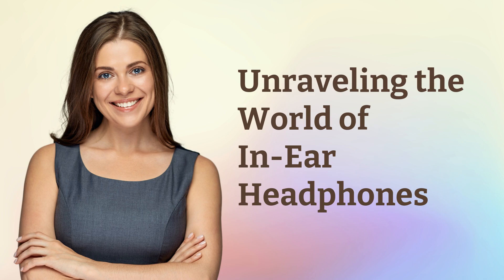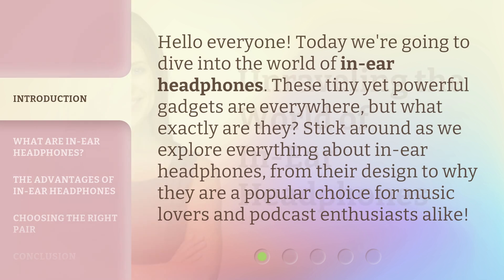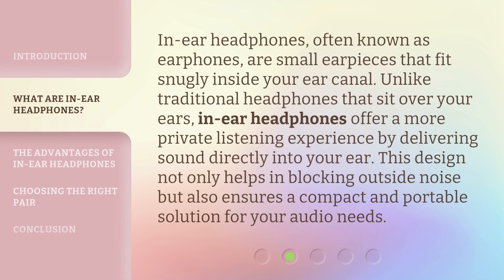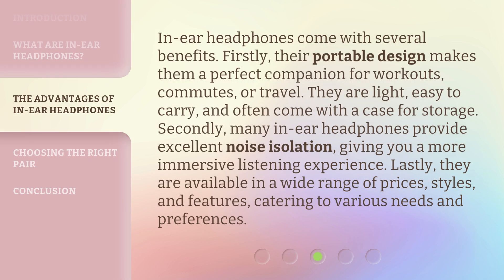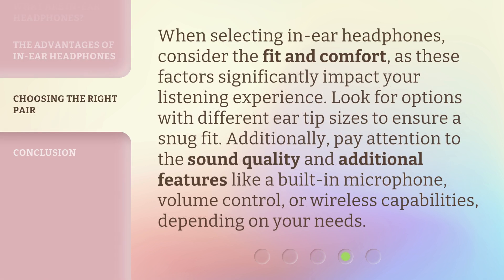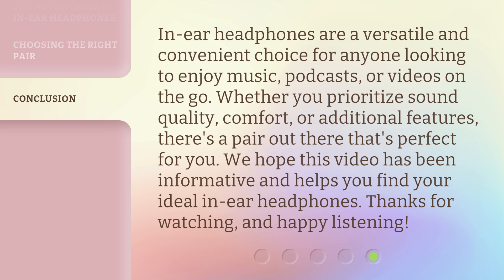Unraveling the World of In-Ear Headphones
00:00 • Introduction - Unraveling the World of In-Ear Headphones
00:29 • What are In-Ear Headphones?
00:58 • The Advantages of In-Ear Headphones
01:35 • Choosing the Right Pair